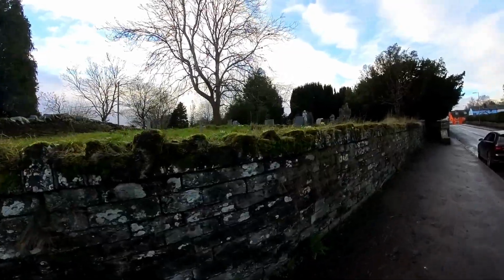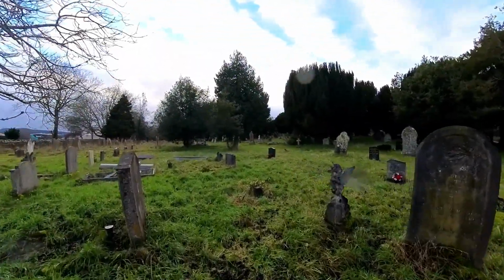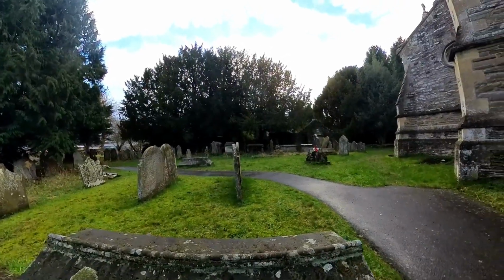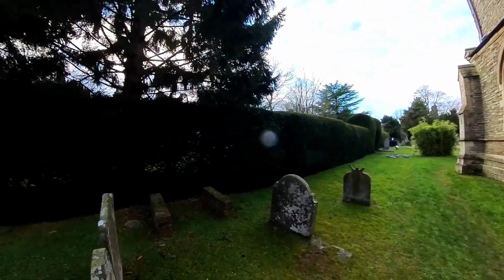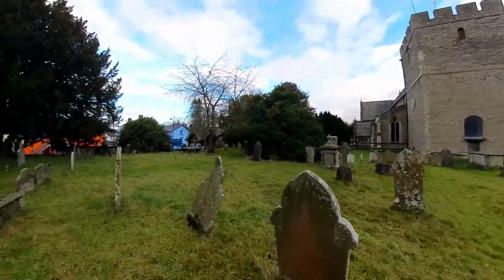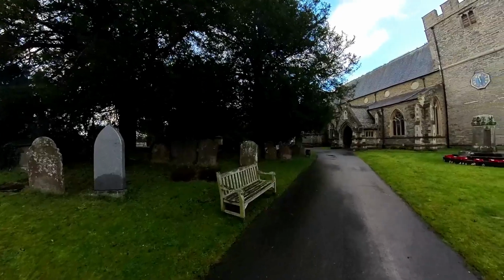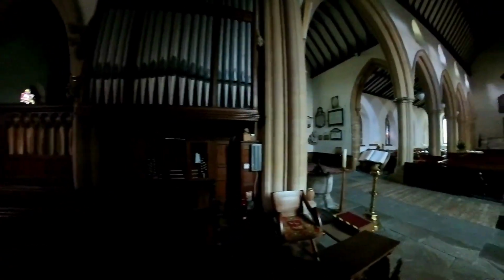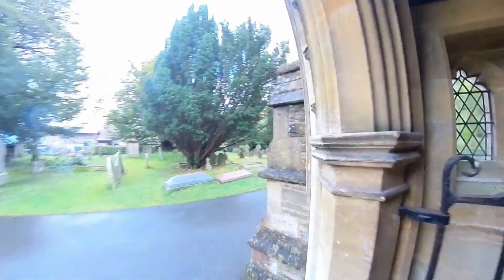Bishops Castle John Baptist Church Look Around Inside & Out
It was a wet day in my local area so kept driving till i found nice weather & ended up here hope you like it